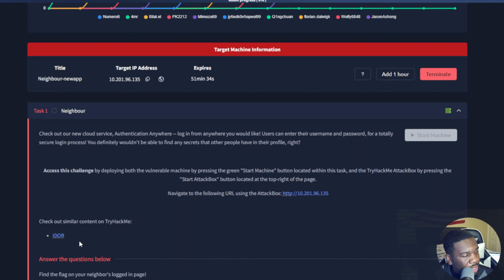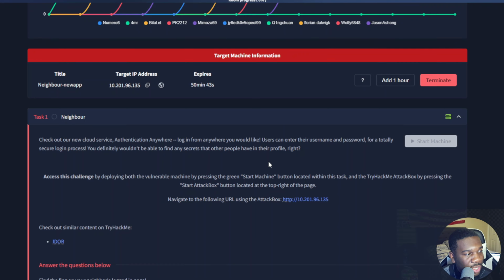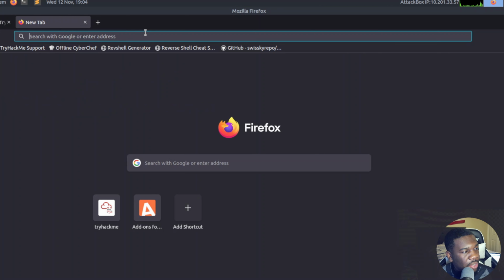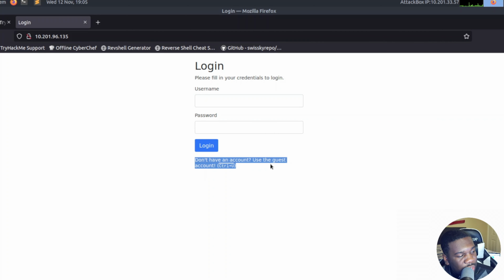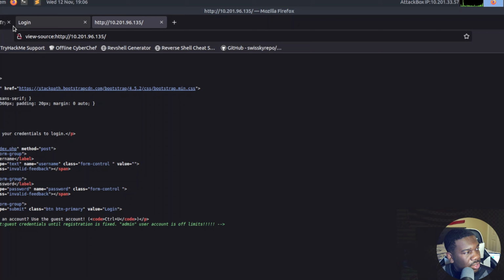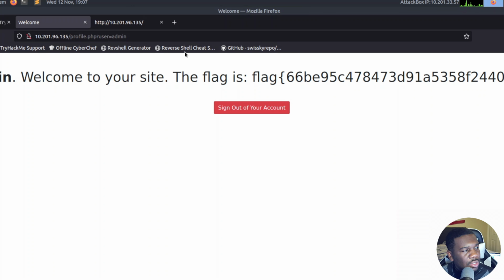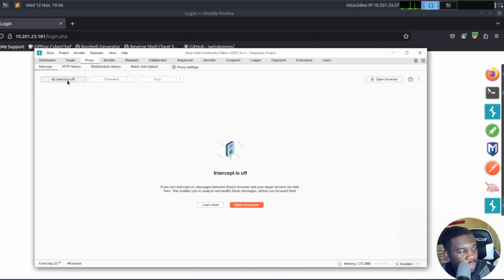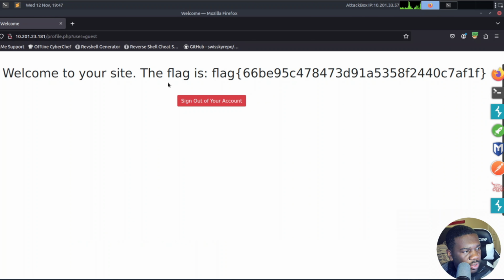Easiest Web Exploit Ever? (TryHackMe Neighbour - IDOR Exploit)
Welcome to AshongLabs. In this quick walkthrough I demo an IDOR (Insecure Direct Object Reference) in the TryHackMe Neighbour room.